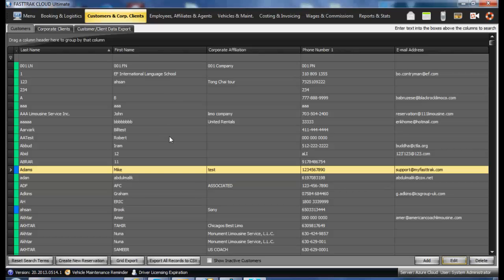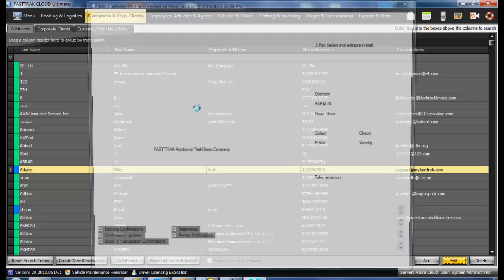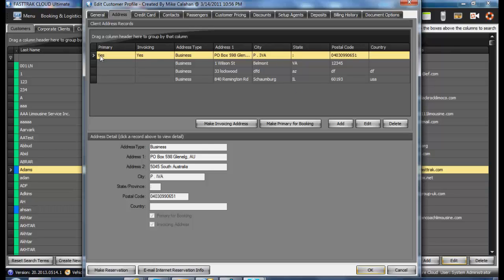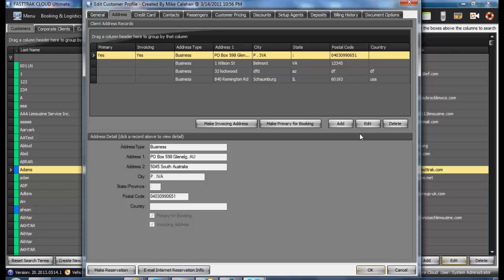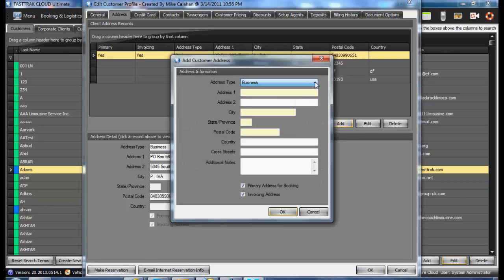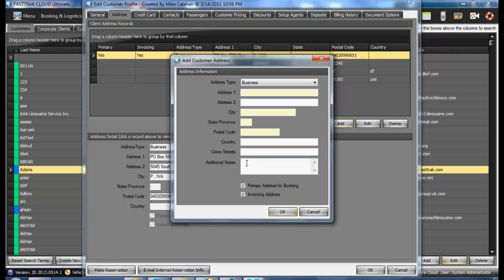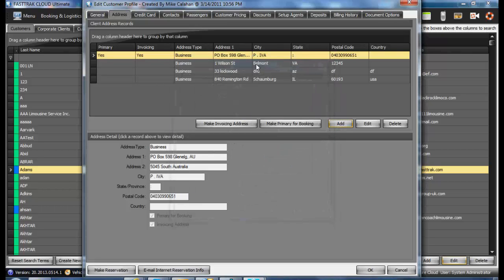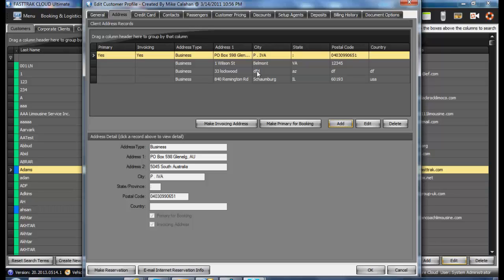ULTIMATE - Customer Profile - Address TAB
Creating customer address records in Cloud Ultimate - by Brian Hood